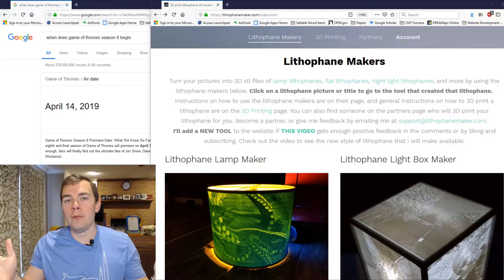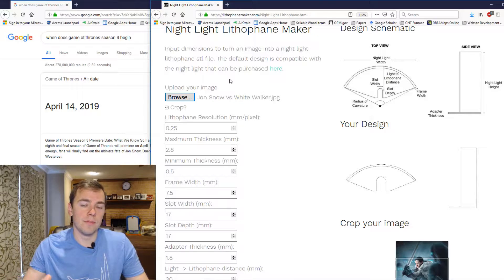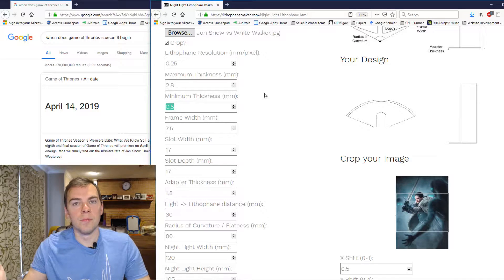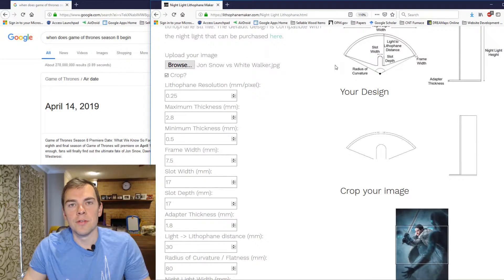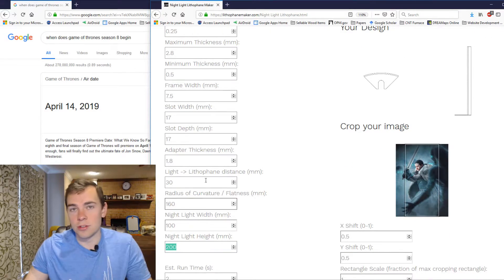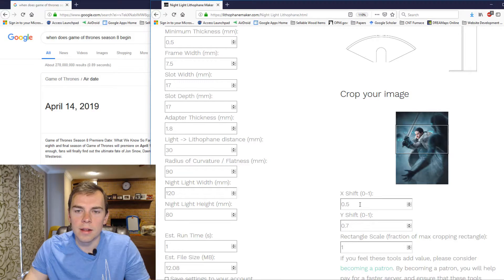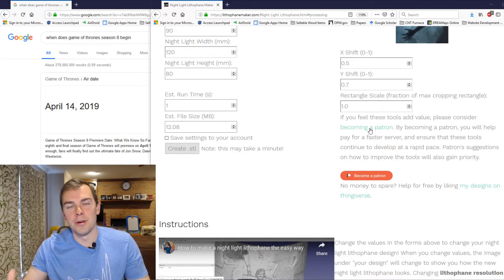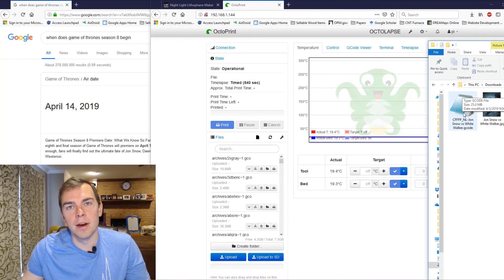3D Printed Night Light Lithophane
Make the best lithophanes with Lithophane Maker Desktop!

3D printed night lights are the perfect gift, and they have never been easier to design and make with the help of Be sure to use the BEST and ONLY filament formulated for lithophanes
You buy the night light that I used in this video